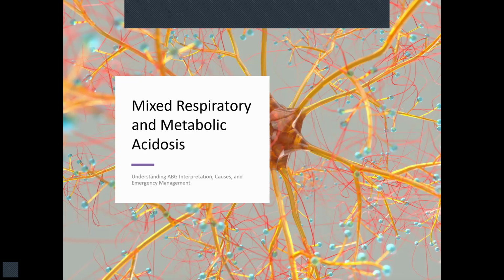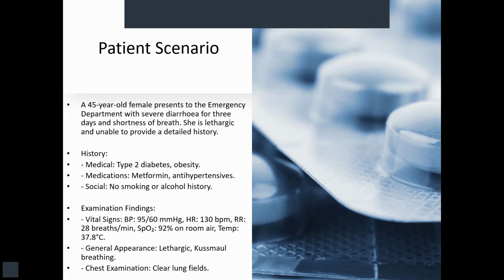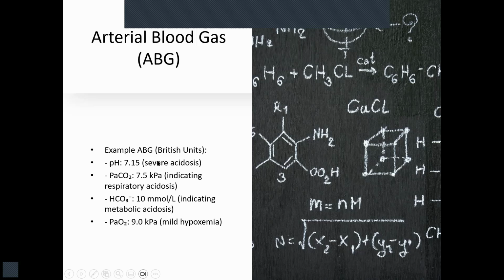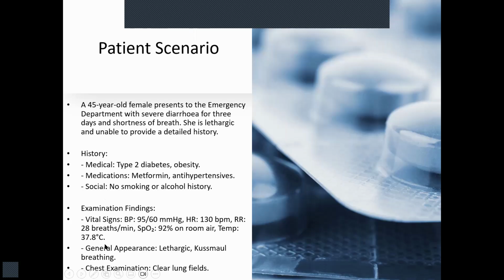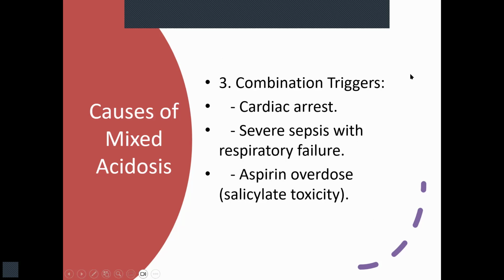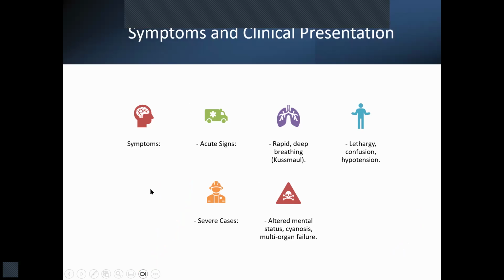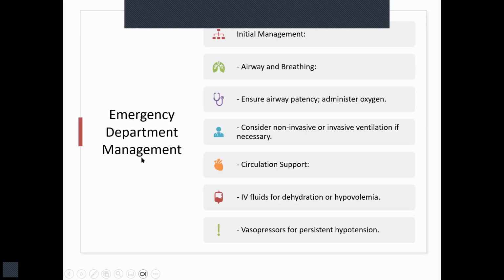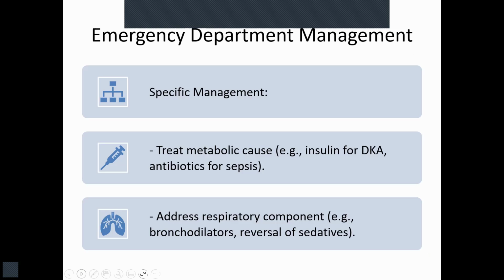Mastering Mixed Respiratory and Metabolic Acidosis: A Guide for Emergency Doctors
In this video, we dive into the complex world of mixed respiratory and metabolic acidosis, exploring its causes, clinical presentation, and management strategies in the emergency department. Using a detailed patient scenario and an example ABG in British units, we break down the critical steps to diagnose and treat this challenging condition. Key topics include:
• Recognizing mixed acidosis in clinical scenarios.
• Understanding the role of aspirin overdose as a trigger.
• Comprehensive emergency management approach.
Perfect for medical students, junior doctors, and emergency medicine professionals looking to sharpen their diagnostic and clinical skills. Don't miss this essential guide to handling one of the most intricate acid-base disorders in the ED!